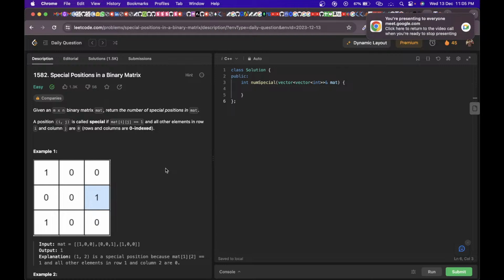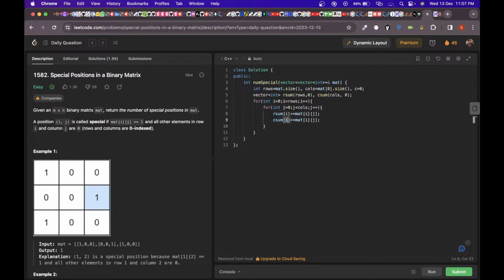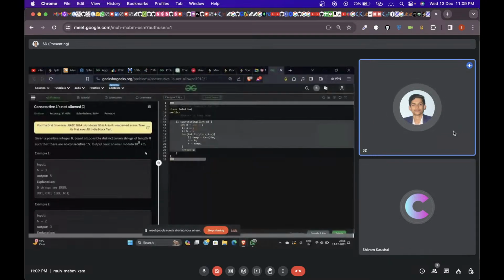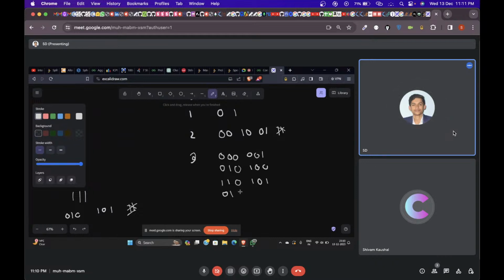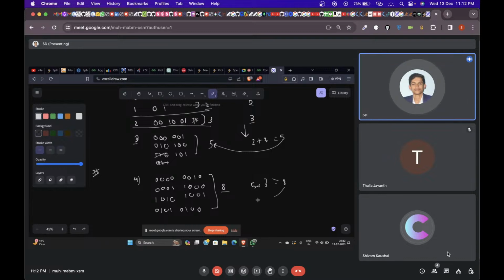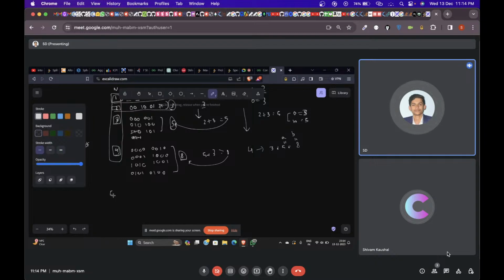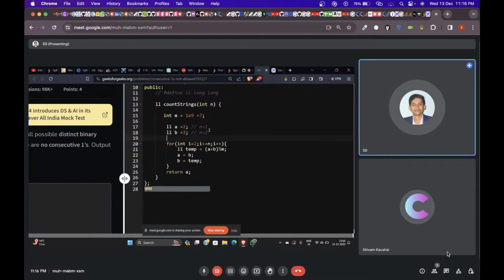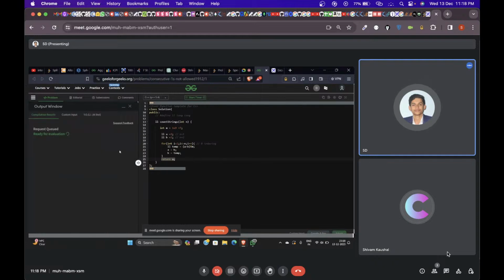Solving Leetcode and GFG POTD LIVE